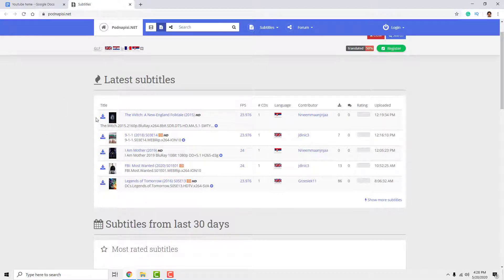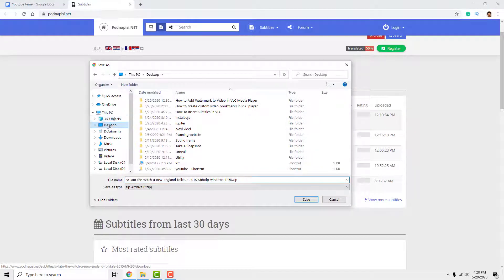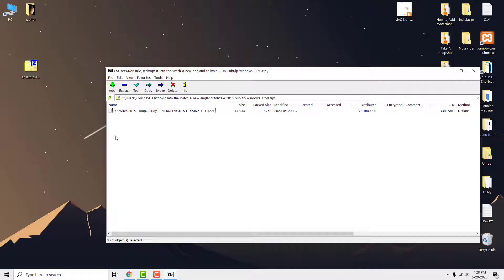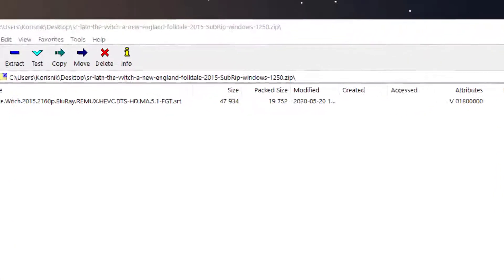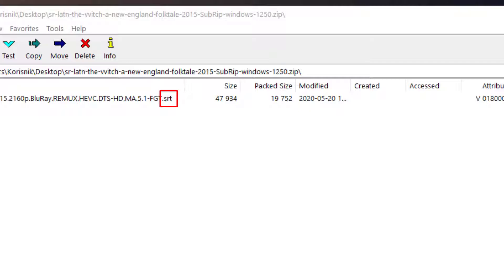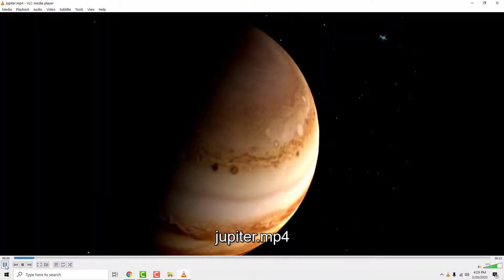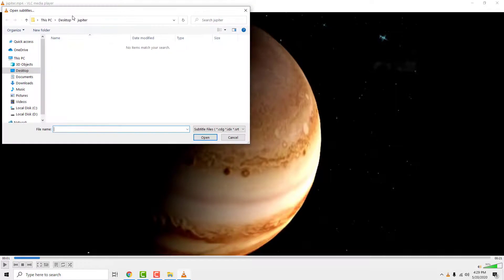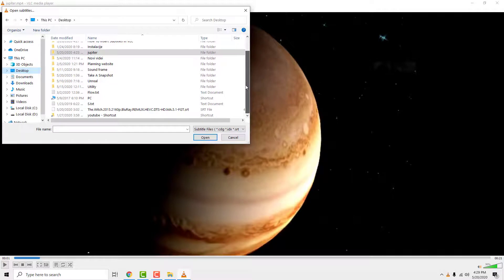How To Insert Subtitles In VLC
A quick way of inserting subtitles in VLC media player.

To add subtitles in VLC make sure that you download subtitles.
You can find lots of websites with good subtitles but for example this site podnapisi.net is very easy to use so I usually download from here.

Just click download and save subtitles on your desktop.
Open the zip file and move the subtitles out.
You can see that it has srt extension.
This means that this is the subtitle file you need.

Now open move in vlc media player go to subtitle
Click add subtitle file
Find your subtitle
And click open
It will say subtitle track added.

This is how you add subtitles in VLC Media Player.